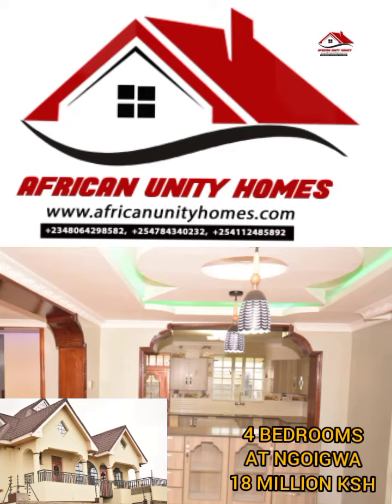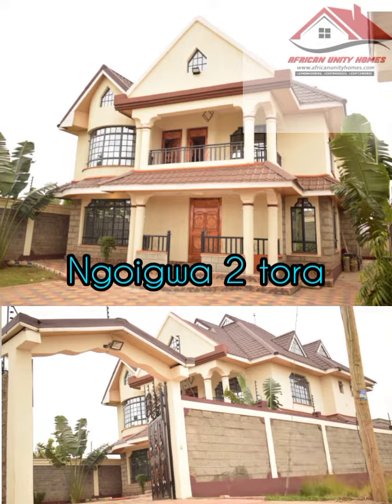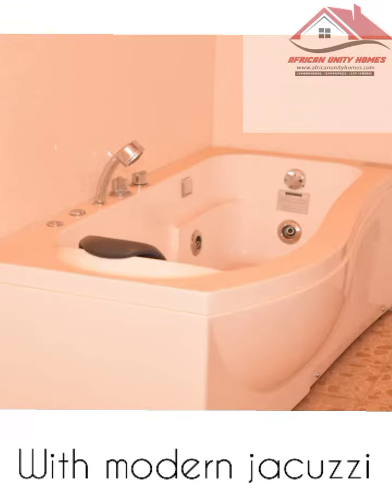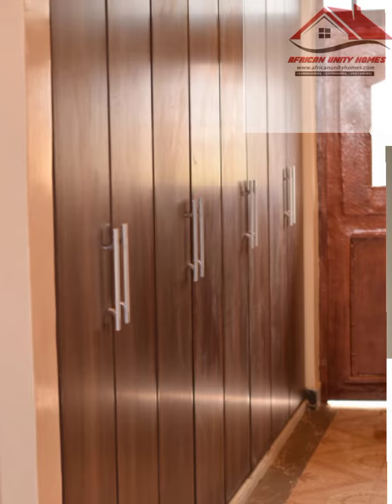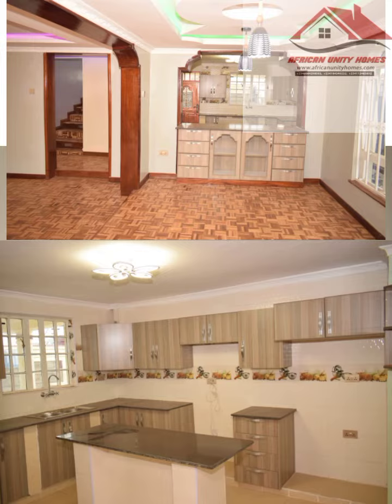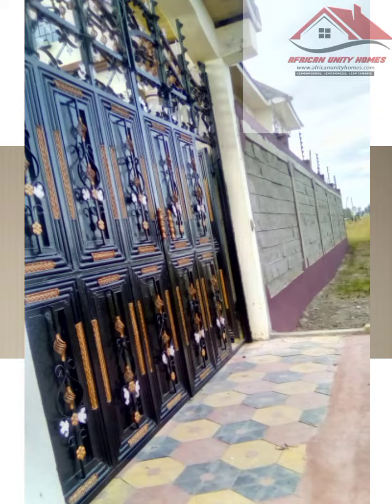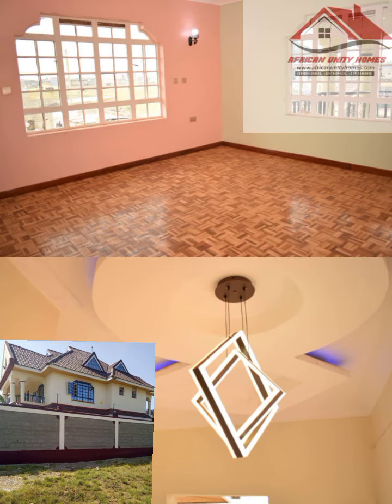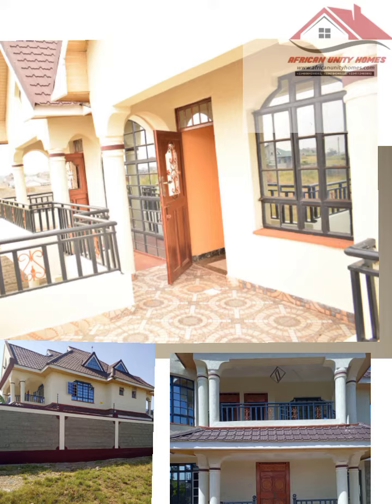4 bedroom house at Ngoigwa THIKA, Nairobi, 18 million ksh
let us make you a landlord now...